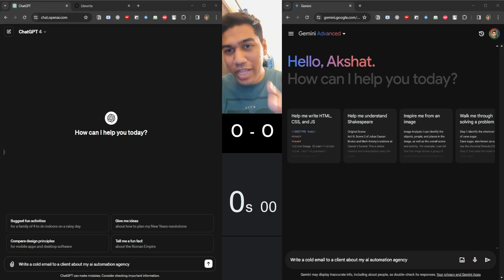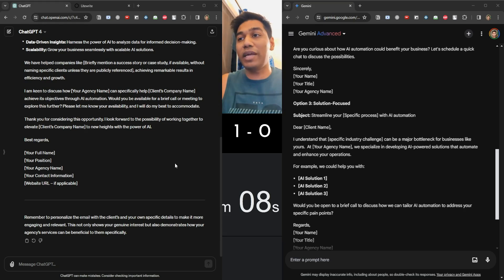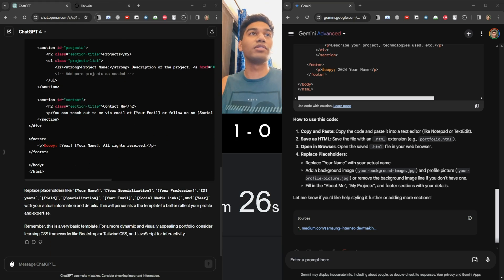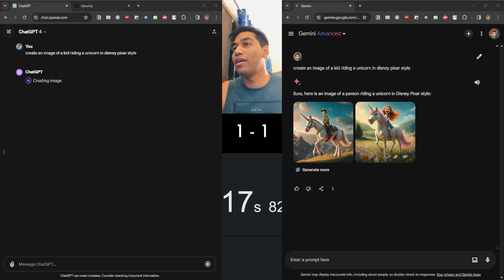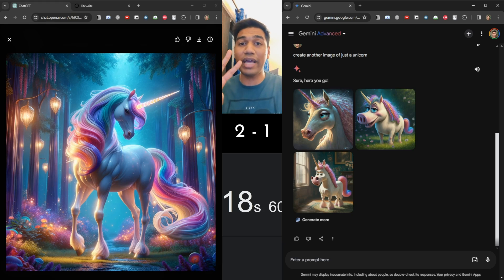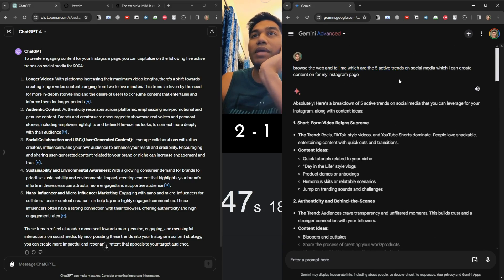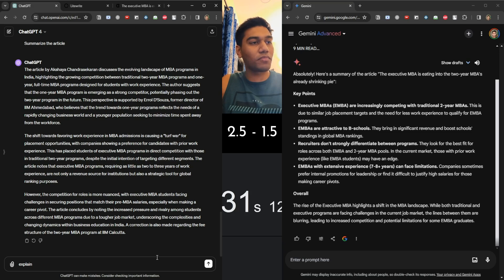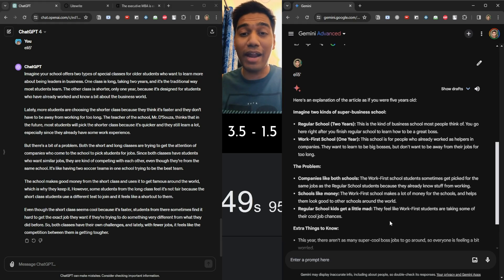Google Gemini vs Chat GPT-4 | Which is actually better? | Gemini Ultra 1.0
Google has made more noise about Gemini Ultra 1.0 than anything else they have released in the past decade.

Let's see how it stands up against chatGPT 4 in a real head to head 5 step test.

If you need someone to help you with AI please feel free to book a meeting